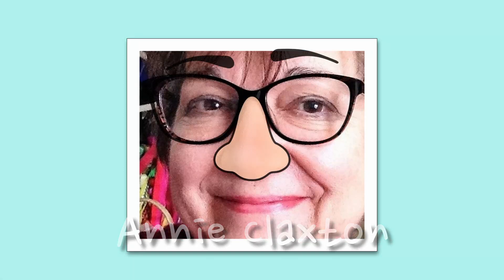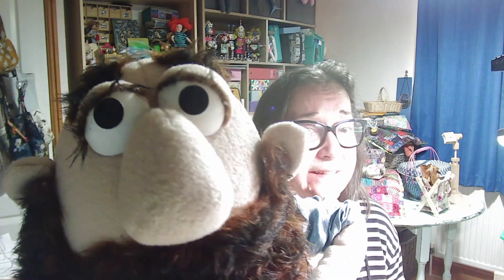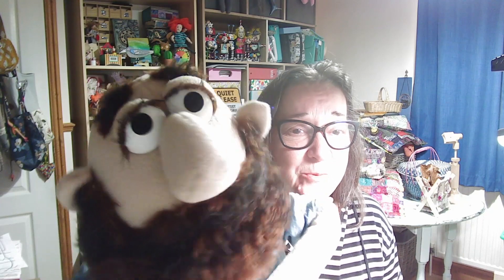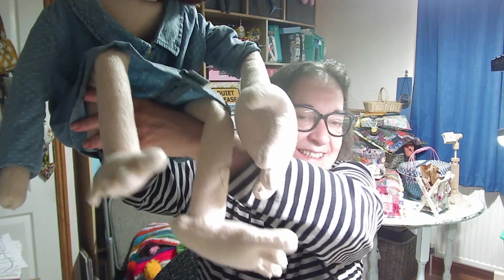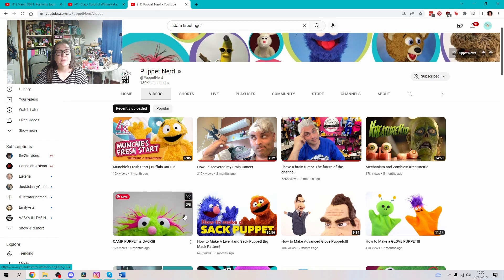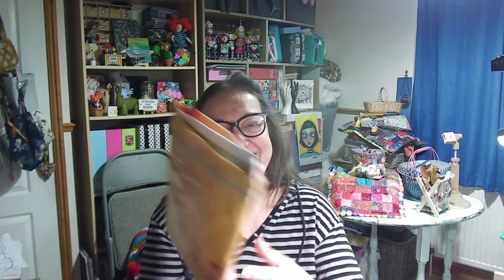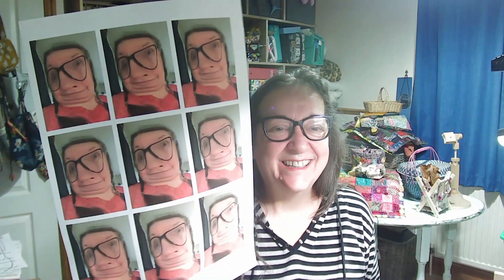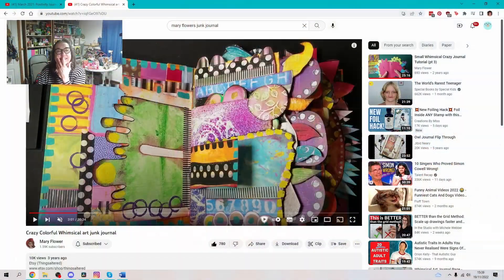Trash Tome Art Journal - time to make a start!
A new project turning recycled materials in to something fabulous! This is a collaboration with my YouTube friend Dolores J Rush (link below). We swapped parcels full of junk a few weeks ago and now we're going to use them to create colourful journals featuring quirky art dolls.
Despite technical hiccups preventing me from filming my process, I'm determined to get started. Please bear with me, normal service will be resumed soon! :)